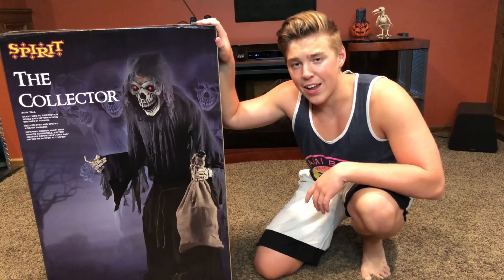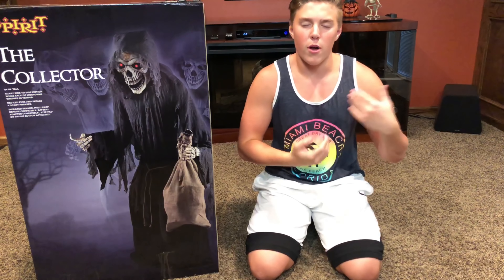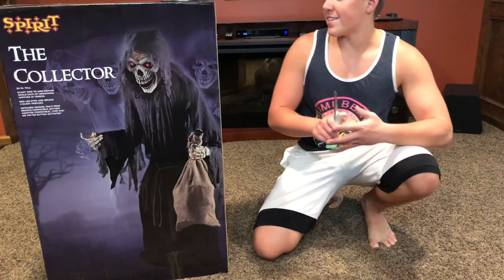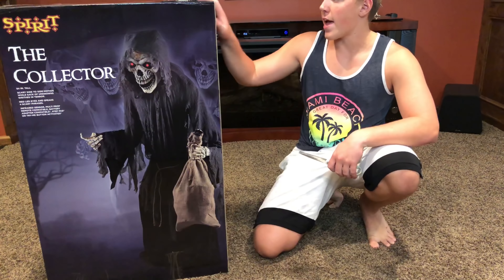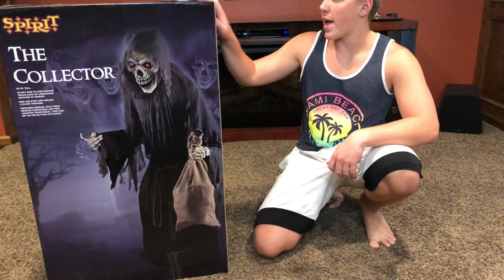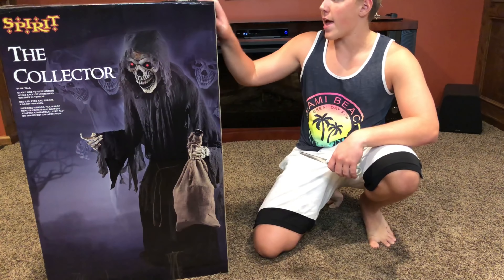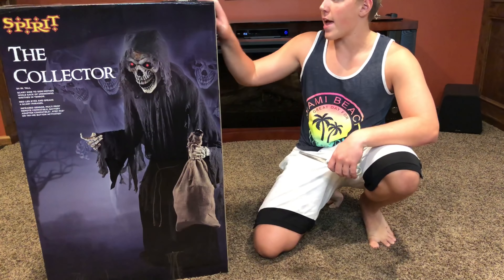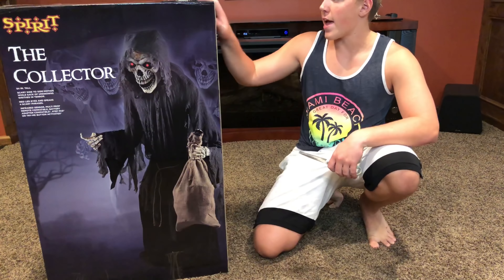The Collector unboxing/setup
India ghost sanskrit bhoot bhuta nirvana halloween spooky scary fright horror bad blood forest bhoot bungalow fort royal mansion burning ghats bengali hindu muslim religion devil evil underworld demons demon spiritual supernatural story punjabi kashmiri sindhi bhoot sawaar hona bhoot utaarna bhoot lagna bangla malevolent spirit exorcism christ evil giants wayang buta cakil animal cow backwards feet possession bhoot milk chudail dakini upside down face creepy iron turmeric soul shraadh atharva veda ritual nale ba pishacha preta naagin daayan chetkin thriller terrified intense haunted house real bhoot.seen in an old house.very danger.